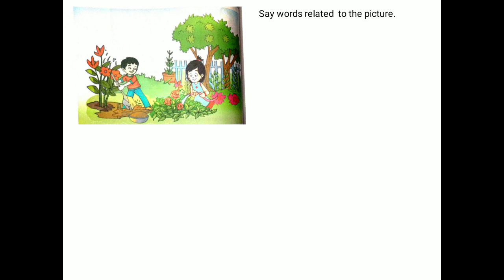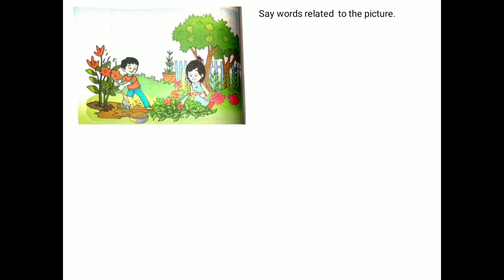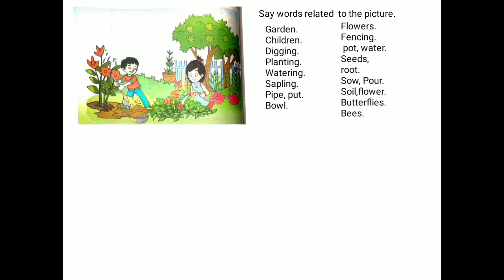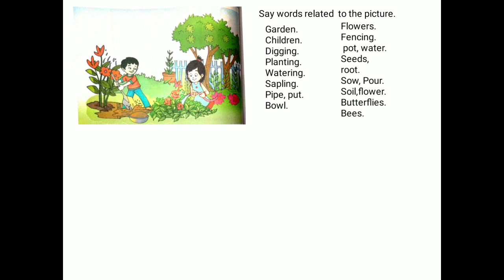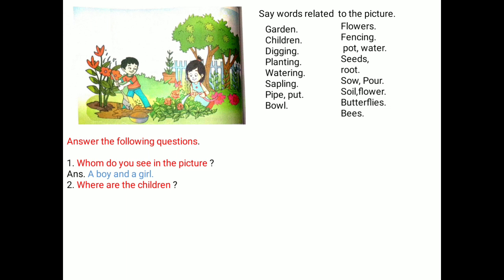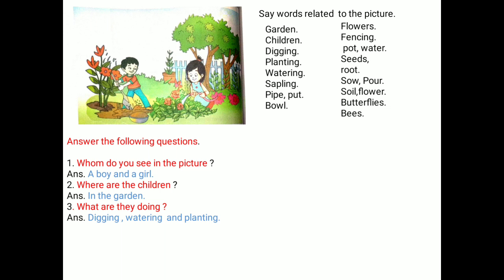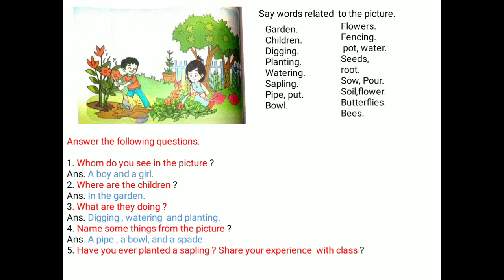C2U4A pre reading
English lesson class 2.
Gardening ( Let's Plant).